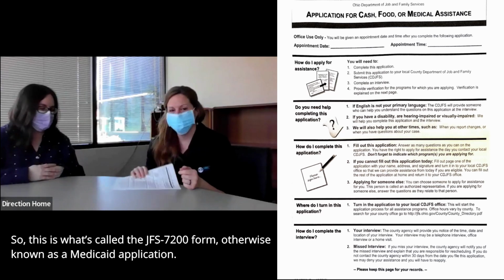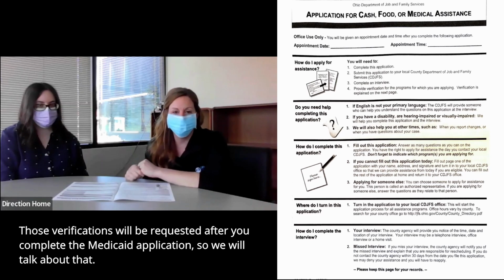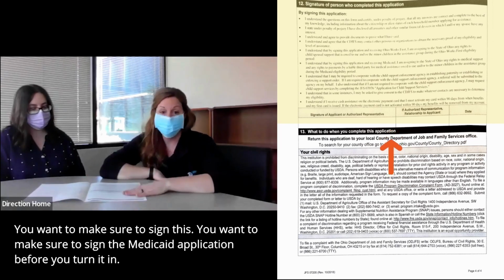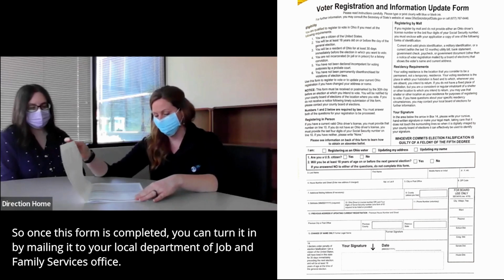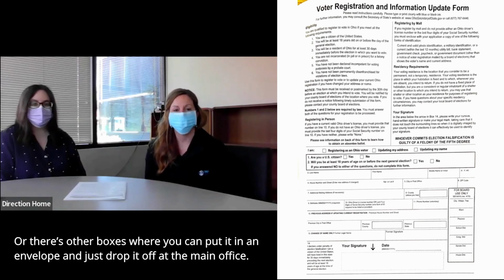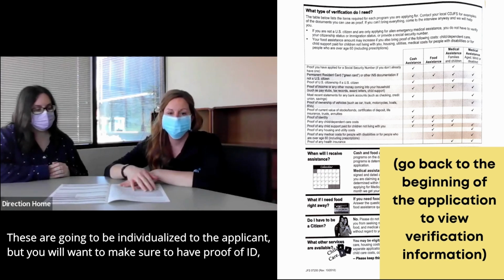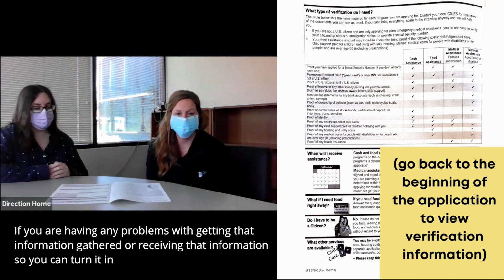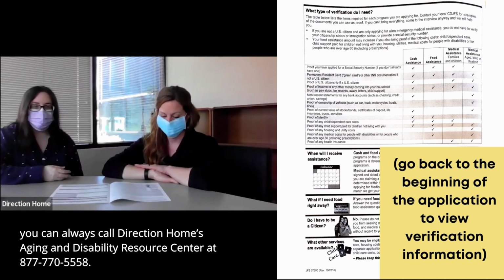How to: Fill out a Medicaid Application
Questions about where to start with your Medicaid application? Not sure what needs filled out in the application? Walkthrough it with an ADRC Representative in this video.